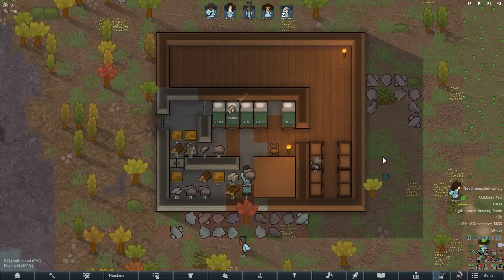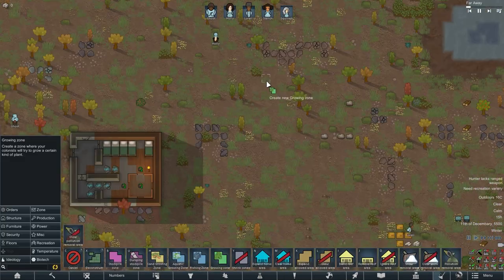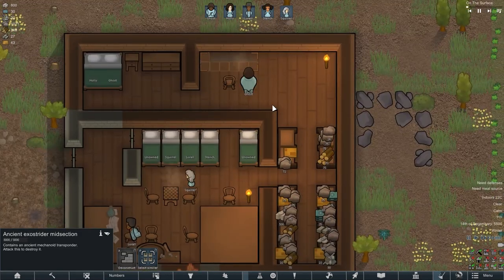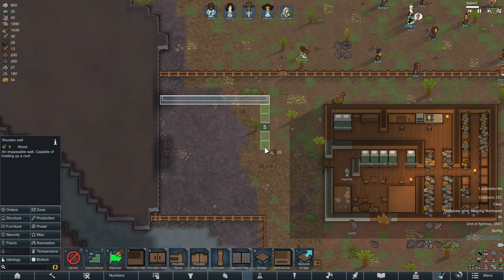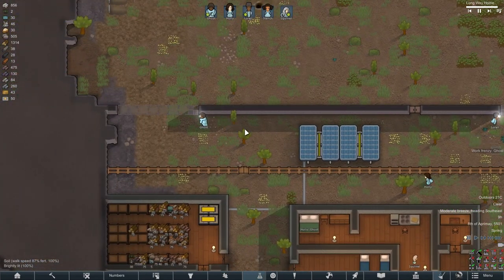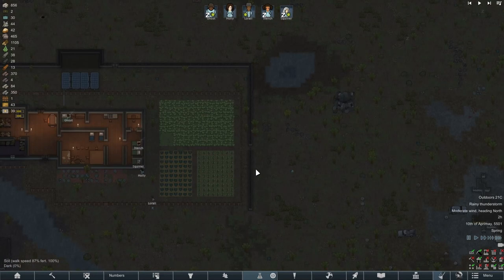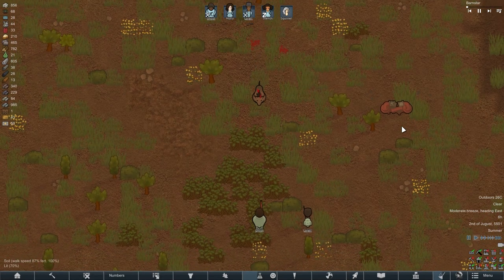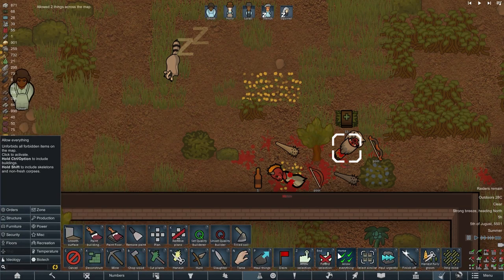THIS IS OUR NEW HOME!!! | RimWorld Farmers Family | #1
Welcome to my new RimWorld Youtube series called Farmers Family.
This series about how i am making Farm, trying to hold my colonists alive and make their lives much better.
This is the 1th part.